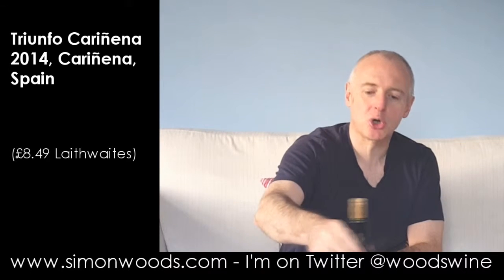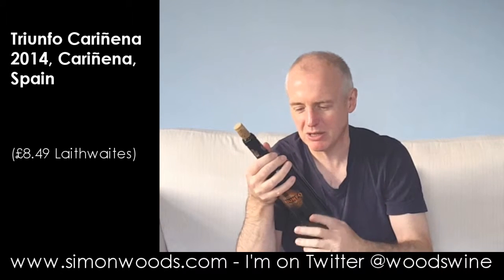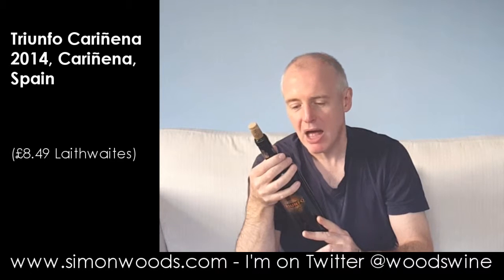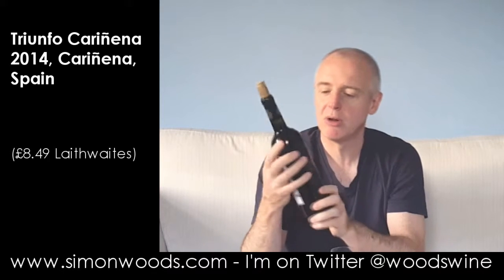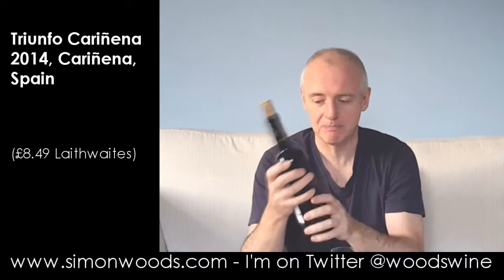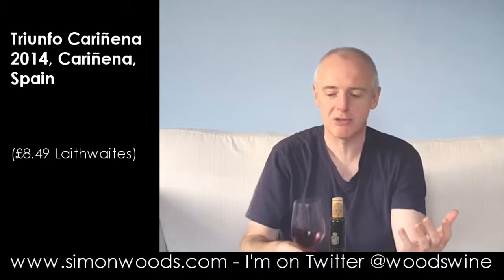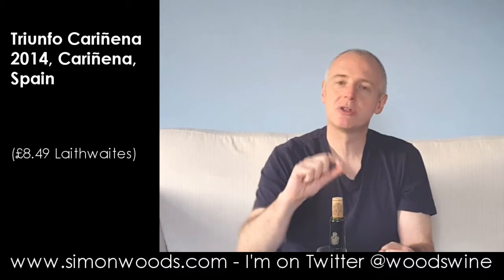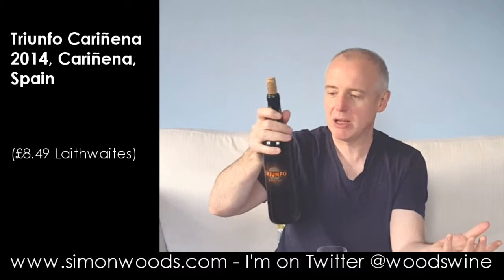Wine Tasting with Simon Woods: Triunfo Cariñena 2014, Spain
It's from Cariñena and it's made from Cariñena. Confused? Let Simon Woods explain...

Triunfo Cariñena 2014, Cariñena, Spain (£8.49 Laithwaites)